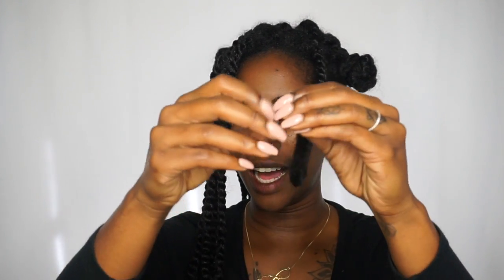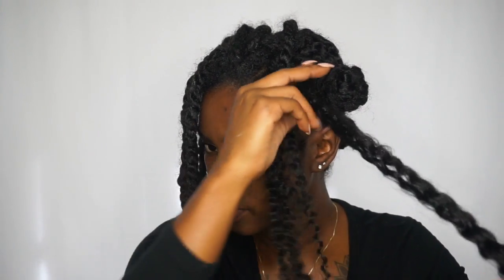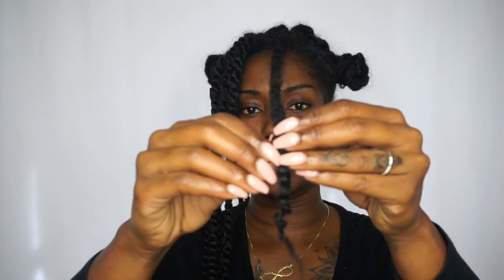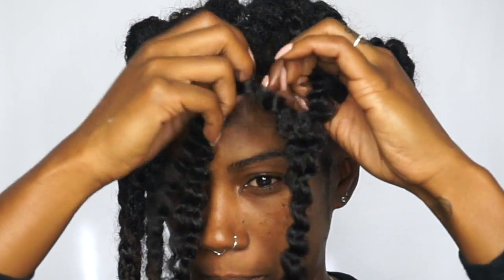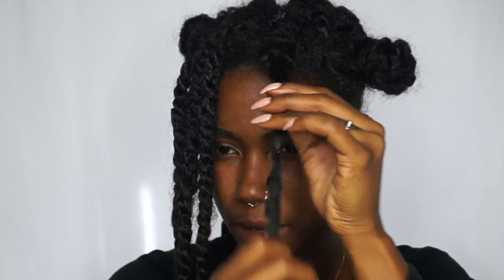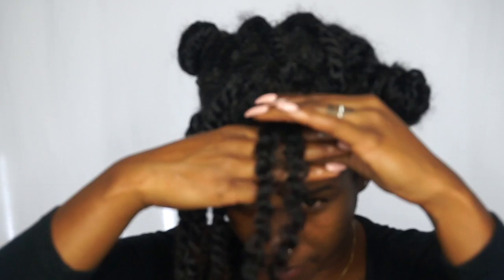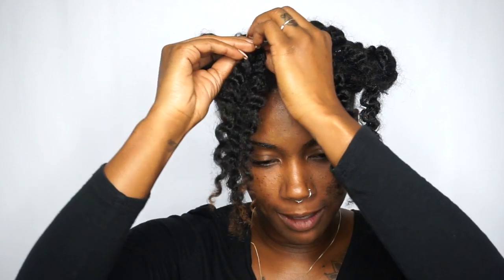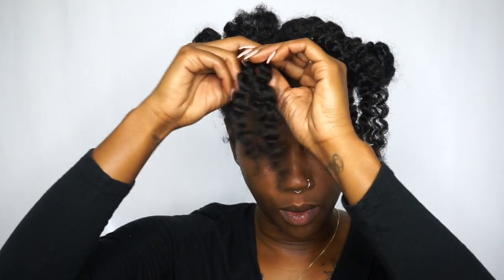Removing My Marley Twist || Rubber Band Method || Naturally Candace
Hi Guys!

So sorry I missed last weeks uploads I was sick with something like the flu. But as promised here's a full tutorial on how I remove my marley twist. Using the rubber band method made the removal a walk in the park. Take down time was a little less than a hour.